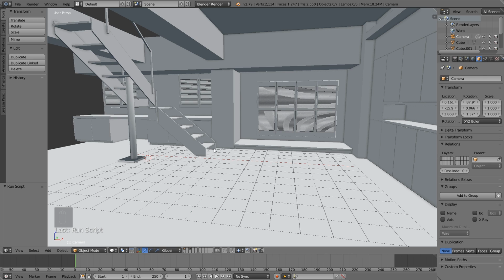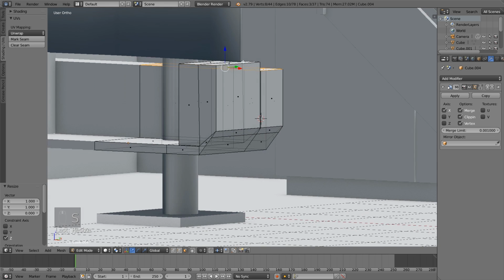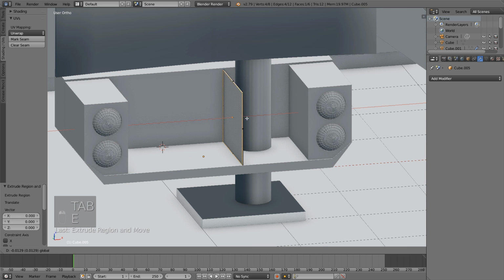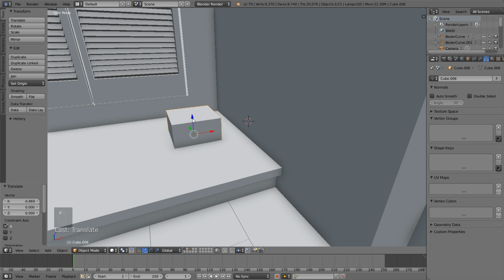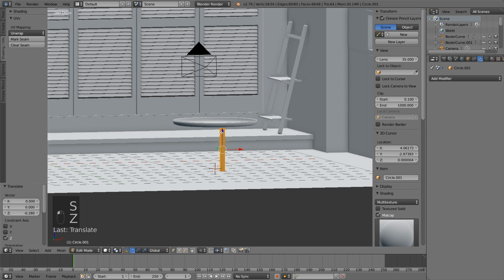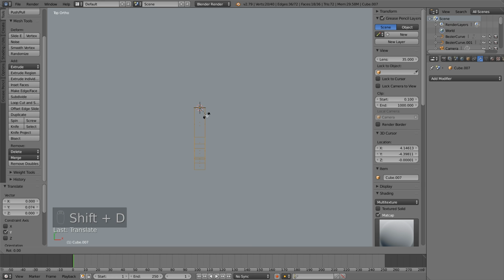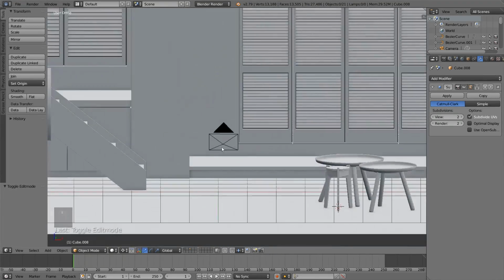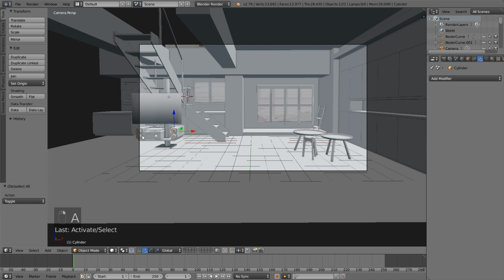Create a Modern Interior : Blender Tutorial - 3 of 7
In part 3 learn how to model a TV and entertainment center, then creating some great looking tables and chair assets!

Special Thanks to Ellen Cheng for requesting this tutorial!